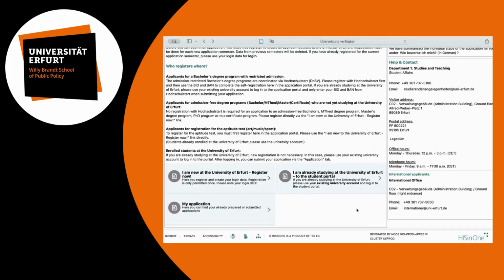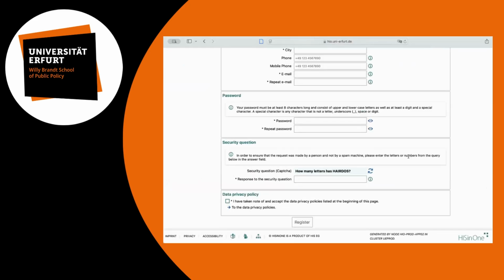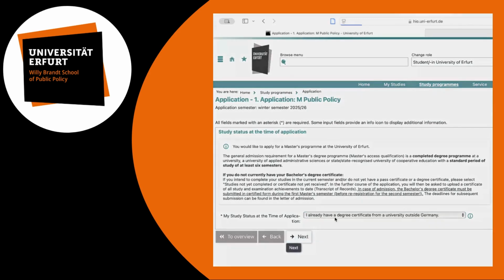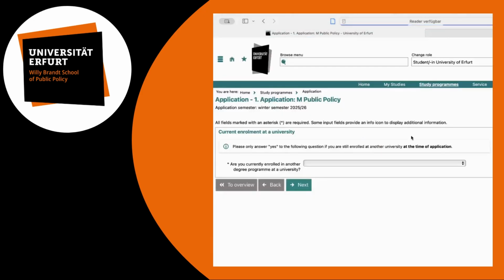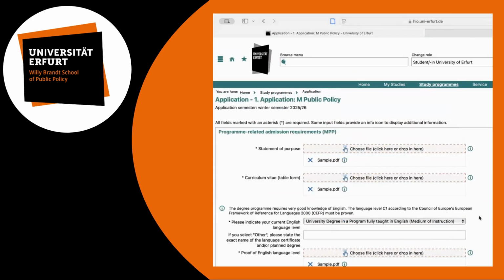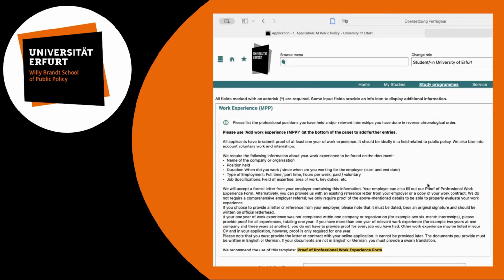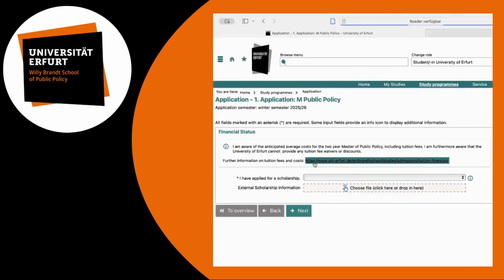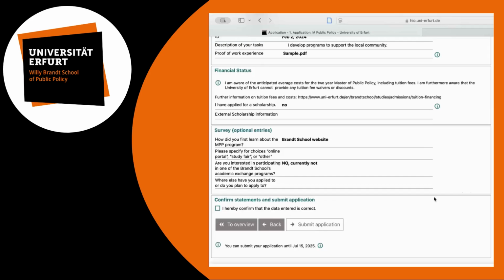Application Tutorial 2025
Brandt School Application Tutorial 2025

This is a step-by-step tutorial to applying for the Master of Public Policy at the Brandt School.
At the Brandt School, we equip young professionals with the tools they need to navigate the world of policymaking—whether in research, NGOs, international organizations, the private sector, think tanks, or start-ups.

Drive Change. Shape Policy. Lead Globally  – with the Master of Public Policy of the Willy Brandt School of Public Policy at the University of Erfurt.

Learn more about the Master of Public Policy and the Brandt School

Read our latest “Bulletin Blog” posts.